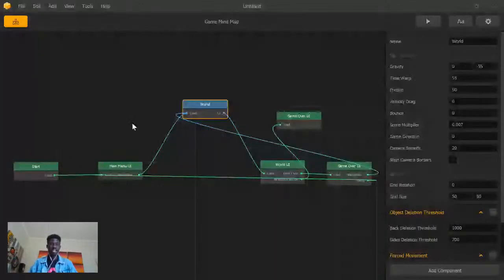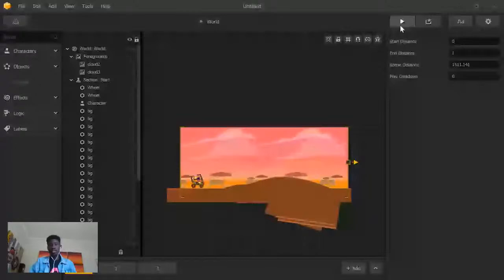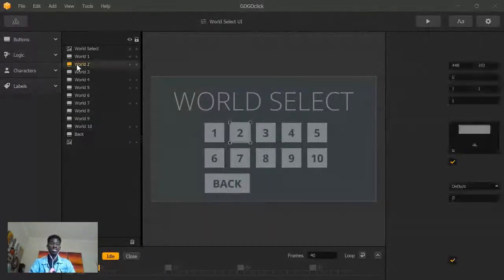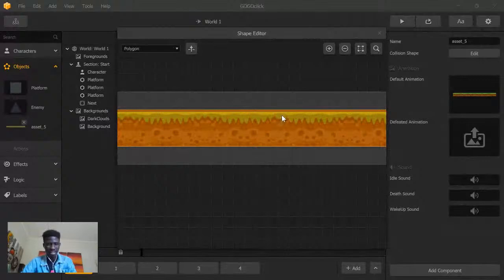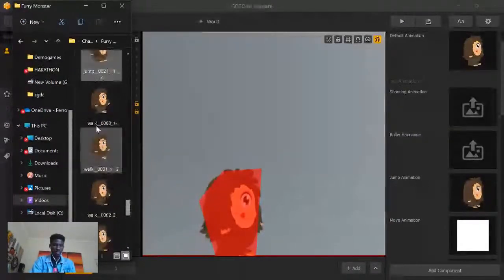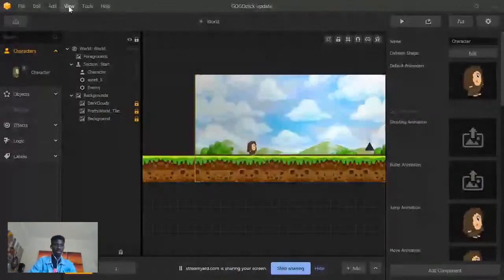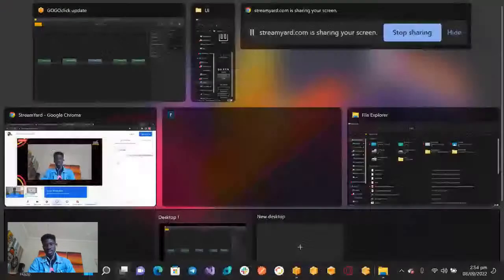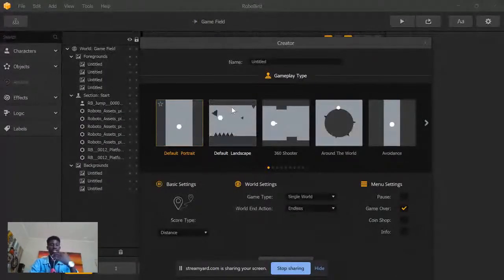Game Development using BuildBox